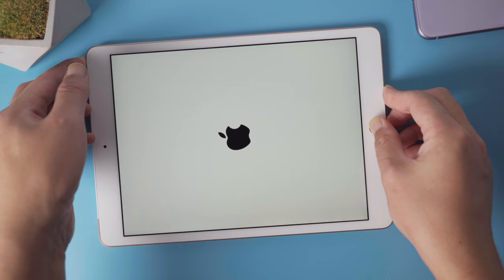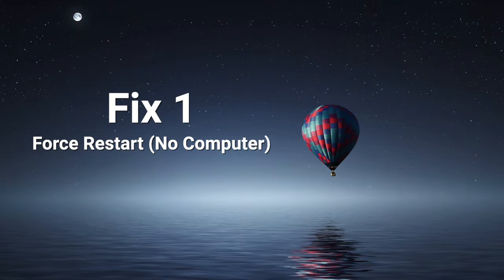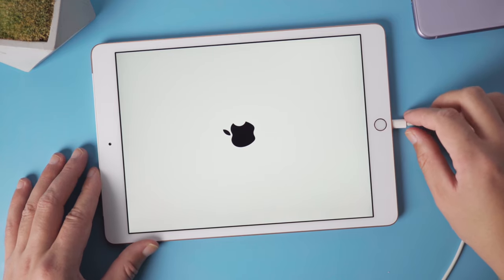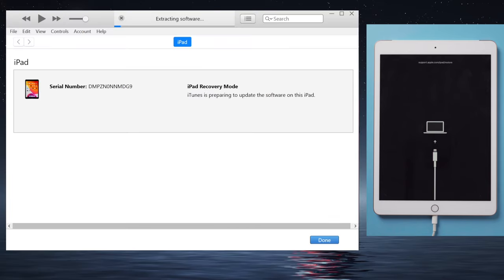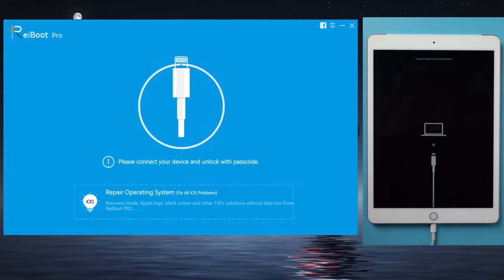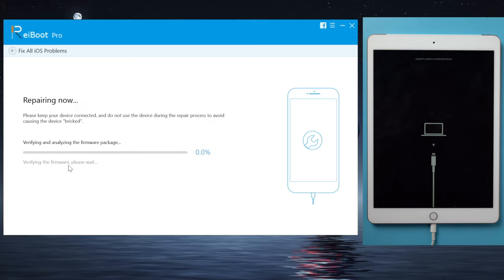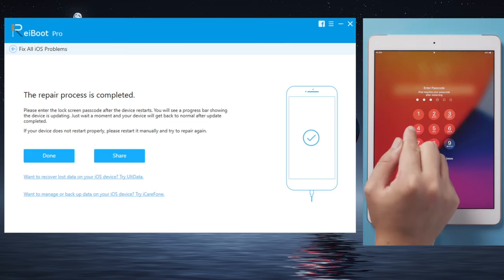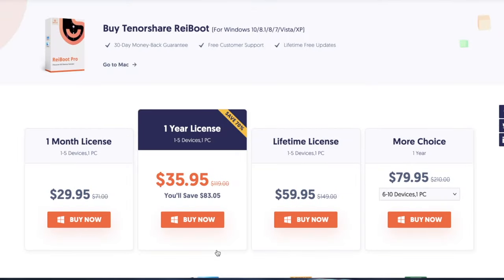How to Fix iPad Stuck on Apple Logo/Boot Loop without Losing Any Data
iPad got into endless boot loop or stuck on the Apple logo forever? This video shows you how to fix it without losing any data.

*⏱TIMESTAMP:*
0:00 Intro and preview.
0:30 Fix 1 - Force Restart without Computer
0:50 Fix 2 - Update or Restore iPhone using iTunes
1:43 Fix 3 - Repair iOS with ReiBoot Pro

Fix 1: Force Restart without Computer
1. For iPads with a home button, press and hold the power and home button simultaneously.
2. Release both buttons when the Apple logo appears.

Fix 2: Update or Restore iPhone using iTunes
1. Connect your iPad to a computer and open iTunes.
2. Put your iPad into recovery mode by holding the power and home button until the connect to computer screen appears.
3. Choose "Update" to avoid data loss, and confirm by selecting "Update" again.

Fix 3: Repair iOS with ReiBoot Pro
2. Connect your iPad and go to "Repair Operating System."
3. Download the latest iOS firmware and start the repair process.

ReiBoot is working on enhancing its repair capabilities. If there’s a specific issue or feature you’d like to see added, drop a comment with your request. Your feedback helps us improve our software!

Pro Tips on Fixing Boot Loops
1. Ensure your iPad has enough storage space to avoid boot issues.
2. Keep your iOS updated to prevent compatibility problems.

**Recovery Mode:** A mode that allows you to restore or update your iOS device via iTunes. It’s used when your iPad is facing severe issues like being stuck on the Apple logo.

**ReiBoot:** A professional iOS repair tool that can fix various iOS issues, such as being stuck on the Apple logo, without causing data loss.